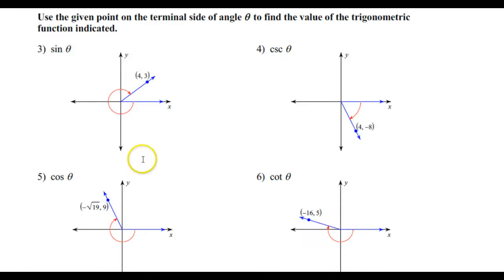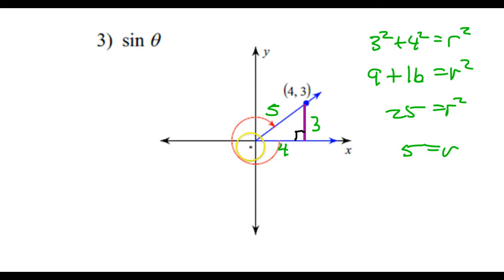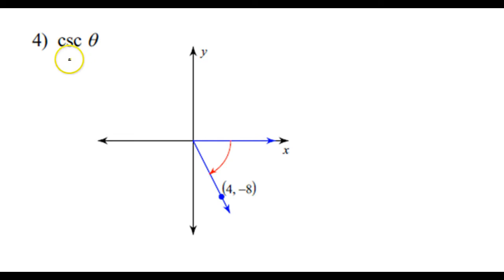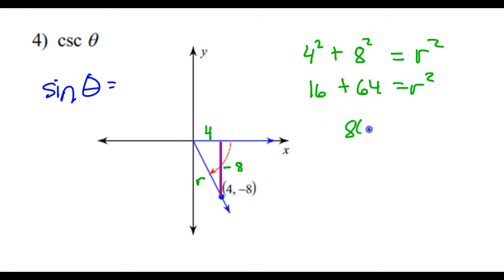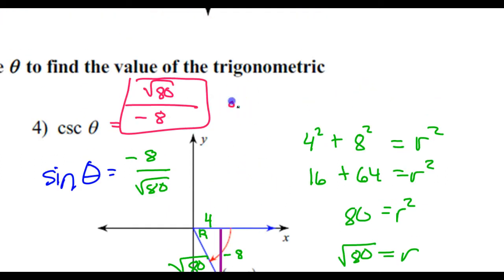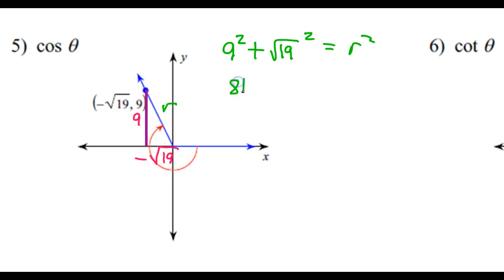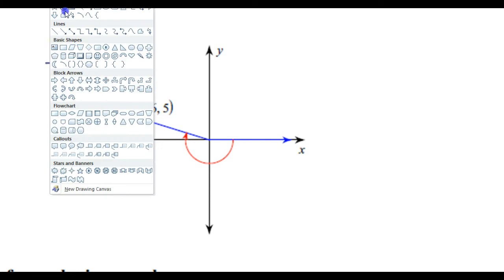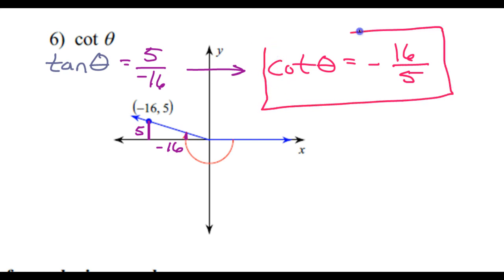Day 11 HW #3 to #6 Evaluate the Trig Function at an Angle Given a Point on the Terminal